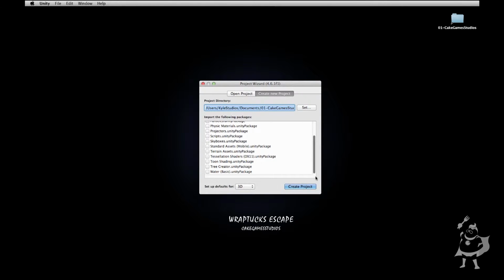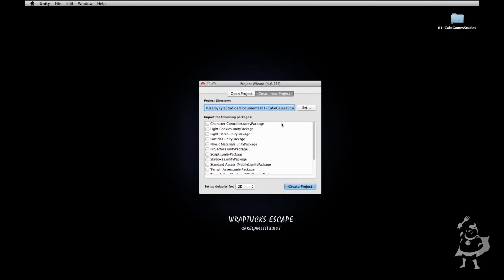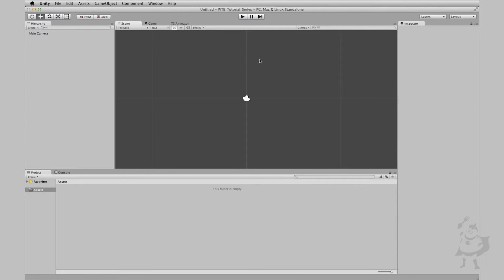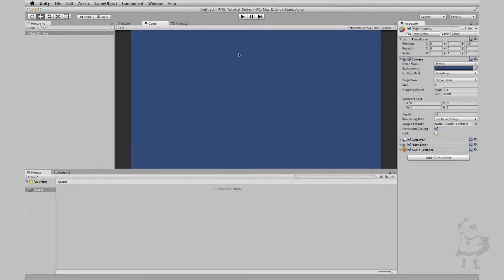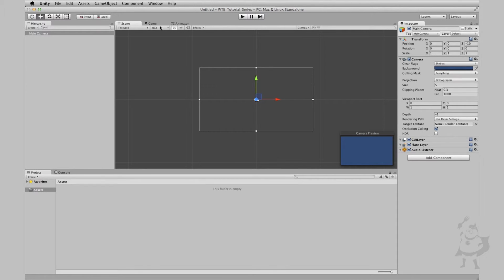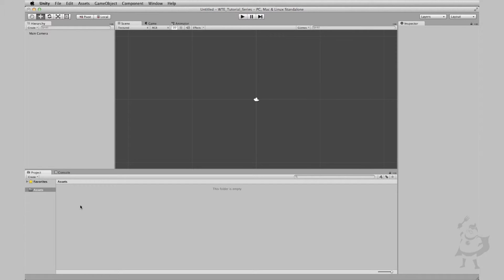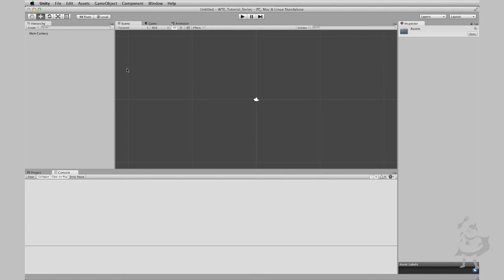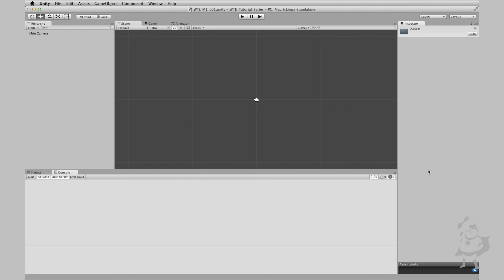WTE 02 - Getting Started In The Unity Game Engine